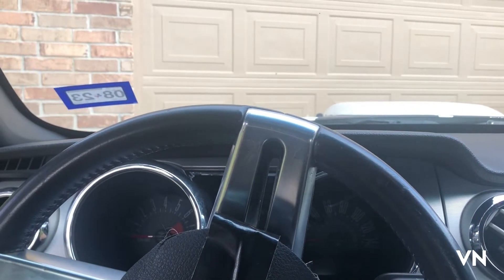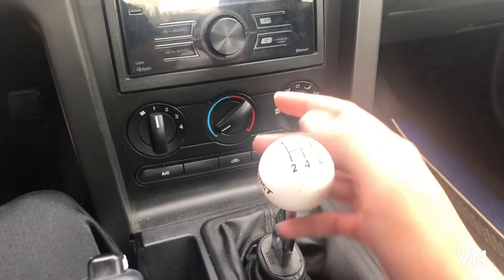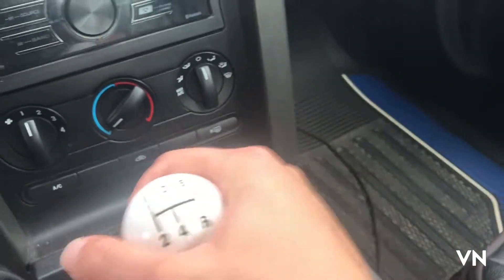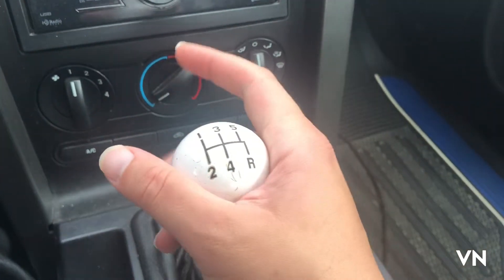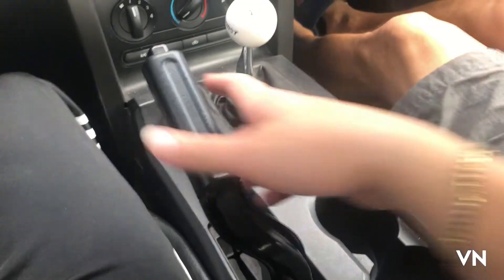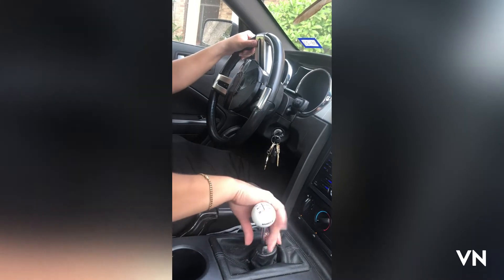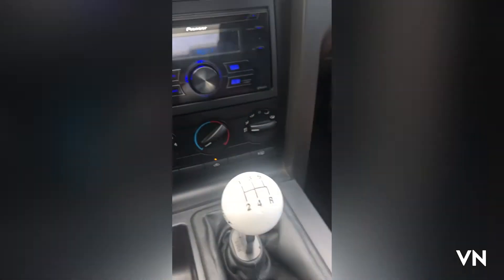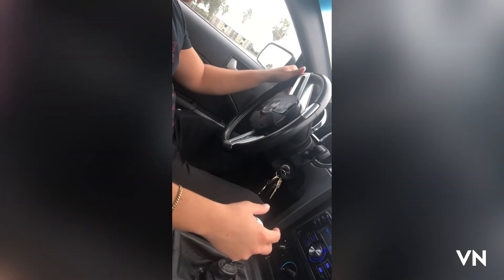How to drive a Manual car